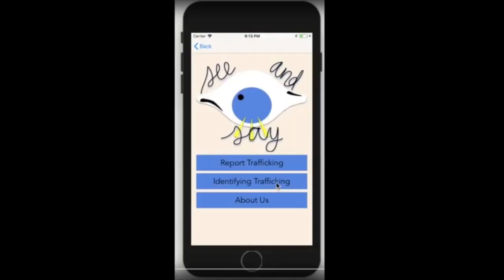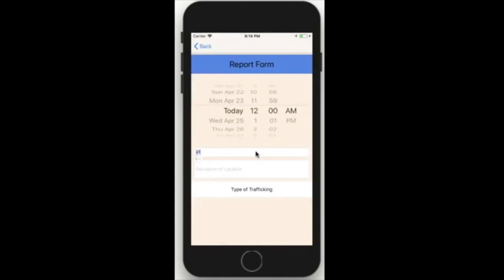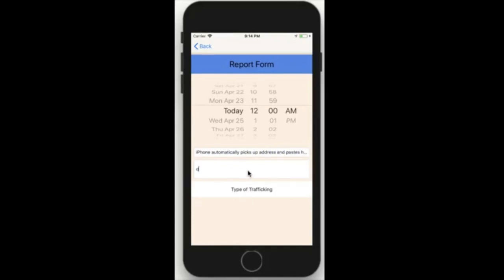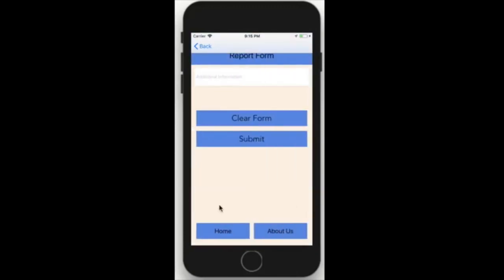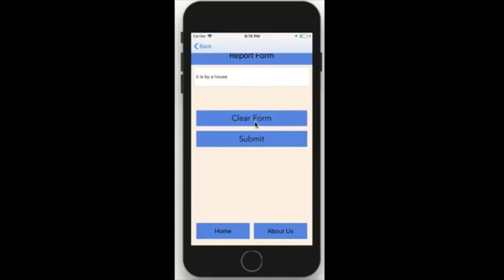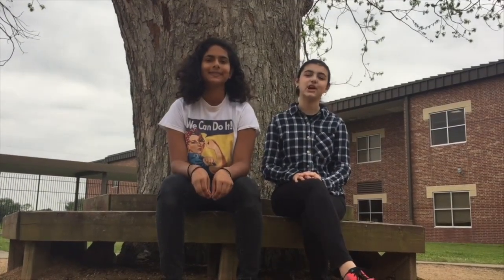Texas 22 Congressional App Challenge Awards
Pitch videos of winners - Sofie Marino and Norah Rami, and runner ups Hannah Abraham and Divya Nagaraj